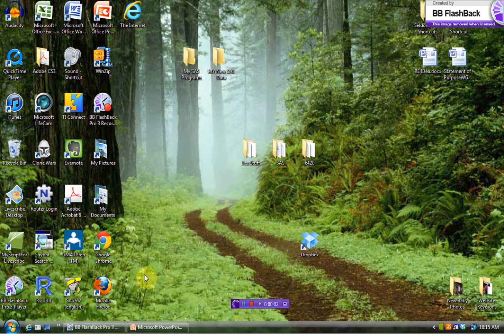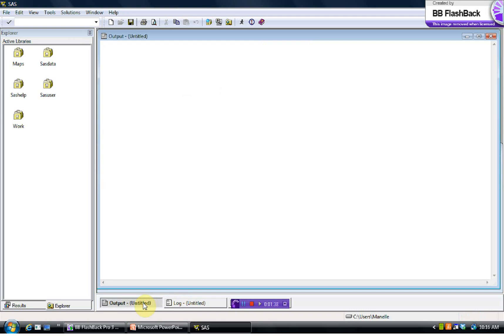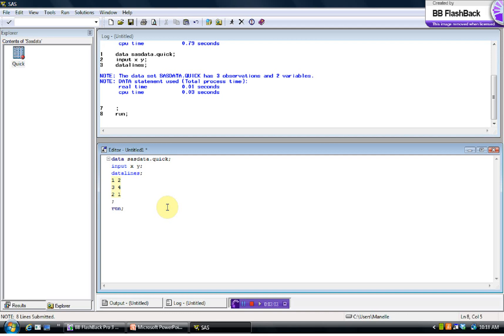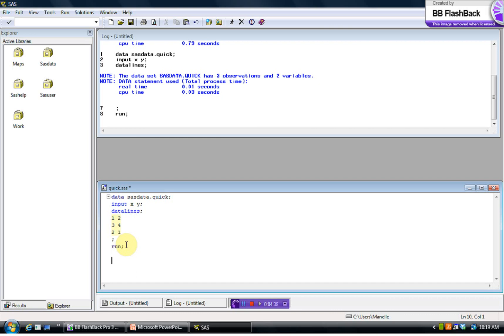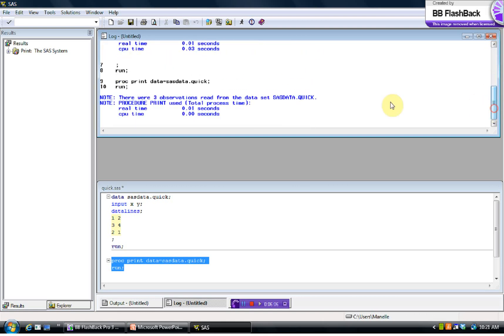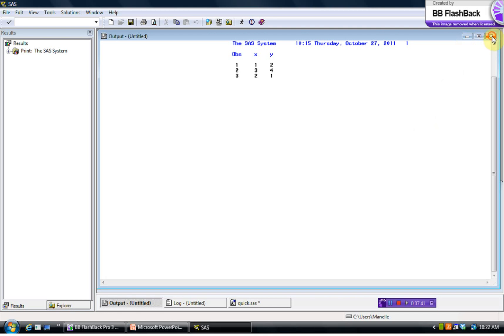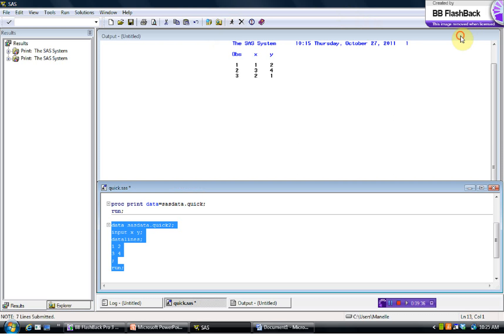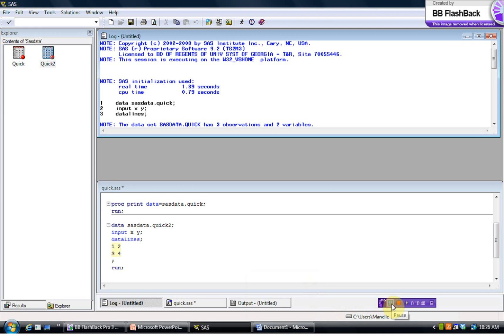SAS for True Beginners Part 2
Comfort with the Workspace 2